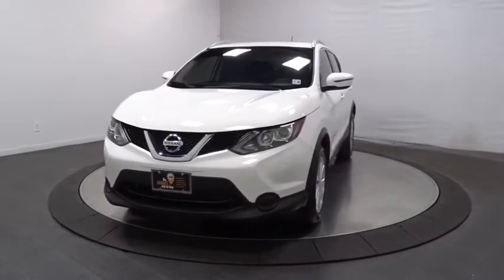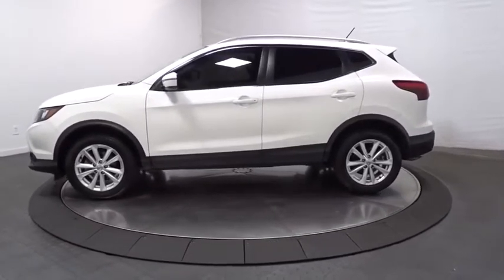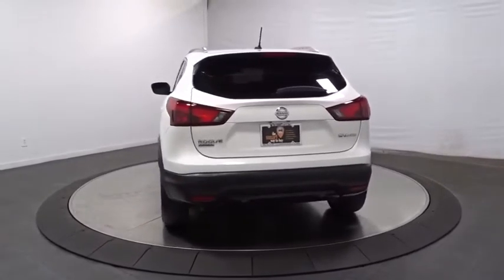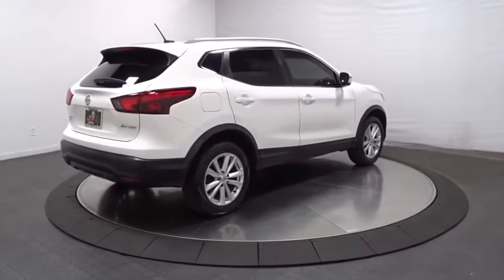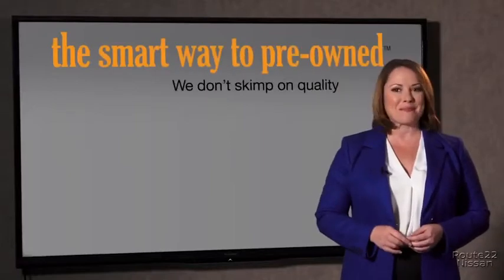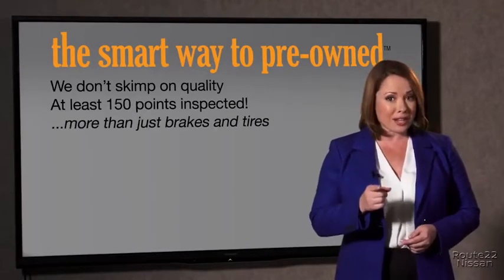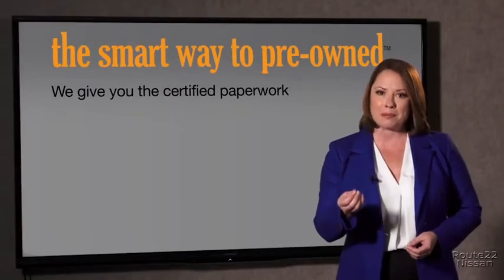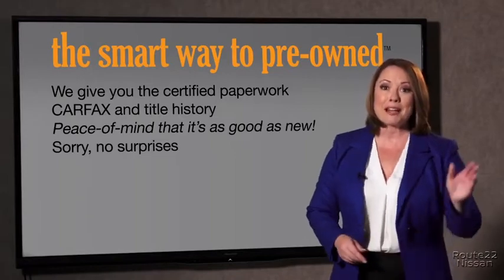2017 Nissan Rogue Sport Hillside, Newark, Union, Elizabeth, Springfield, NJ N25175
White  2017 Nissan Rogue Sport available in Hillside, New Jersey at Route 22 Nissan. Servicing the Newark, Union, Elizabeth, Springfield, NJ area.
2017 Nissan Rogue Sport SV - Stock#: N25175 - VIN#: JN1BJ1CR7HW103904

The Smart Way to Buy! Are you tired of hidden fees and bogus rates ruining your search process? Now there's a way to avoid all of the nonsense Introducing the smart way to buy from Route 22 Nissan the most trusted and respected Nissan dealer in New Jersey serving Hillside, Newark, Irvington ,Elizabeth, Union ,Springfield, Woodbridge, Roselle Park, Linden and North Plainfield. Advantages of the smart way to buy are endless. There is no pressure throughout your search. You can finally feel at ease when purchasing a car since there are no hidden fees, there are no surprises no gimmicks revealed when you finally make a decision. Route 22 Nissan salespeople are direct and value your time, so there is no back and forth or confusion we know it's necessary for you to feel comfortable during the buying process and want to earn your trust. Smart Way to Certified. Thanks to an extensive used-car warranty, every Smart Way Certified Pre-Owned Vehicle comes with peace of mind. It covers major engine and transmission components, except for standard maintenance items, body glass and interior. RT 22 Nissan will repair or replace any covered part that is defective in material or workmanship under normal use. The Smart Way Certified Pre-Owned Vehicle Limited Warranty extends the powertrain coverage to 7 years/100,000 whichever occurs first. 182-point inspection 6 years old or newer 5 Day or 500-mile Exchange Policy Road Side Assistance Smart way to buy is smart for a reason. Route 22 Nissan does the Internet research every day to obtain the best possible pricing for you. They make sure to look at competitors' pricing and numbers from industry experts so you can feel confident that you're getting the best possible pricing. It's easy to feel confident with the Smart Way to Buy. Your buying risks are reduced thanks to a CARFAX BuyBack Guarantee. Do so much more with one vehicle. This Nissan Rogue Sport gives you everything you need an automobile to be. This Nissan Rogue Sport SV comes equipped with all wheel drive, which means no limitations as to how or where you can drive. Different terrains and varying weather conditions will have little effect as to how this vehicle performs. It's not a misprint. And the odometer isn't broken. This is a very low mileage Nissan Rogue Sport. A rare find these days. Thank you for giving us the Opportunity for helping you with your New or Used Car purchase. Route 22 Nissan makes every effort to verify all equipment and features on each and every vehicle.Please understand this may be provided by 3rd parties please verify with the dealership for accuracy.
Radio w/Seek-Scan, MP3 Player, Clock, Speed Compensated Volume Control, Steering Wheel Controls and Radio Data System,2 LCD Monitors In The Front,Integrated Roof Antenna,Light Tinted Glass,Clearcoat Paint,Tires: P215/60R17 All-Season,Black Rear Bumper,Fixed Rear Window w/Fixed Interval Wiper, Heated Wiper Park and Defroster,Speed Sensitive Variable Intermittent Wipers,Body-Colored Power Side Mirrors w/Manual Folding and Turn Signal Indicator,Perimeter/Approach Lights,Black Grille w/Chrome Accents,Lip Spoiler,Body-Colored Front Bumper w/Black Rub Strip/Fascia Accent,Roof Rack Rails Only,Fully Automatic Projector Beam Halogen Daytime Running Headlamps w/Delay-Off,Body-Colored Door Handles,Compact Spare Tire Mounted Inside Under Cargo,Liftgate Rear Cargo Access,Black Bodyside Cladding and Black Wheel Well Trim,Black Side Windows Trim,Fully Galvanized Steel Panels,Tailgate/Rear Door Lock Included w/Power Door Locks,Wheels w/Silver Accents,Wheels: 17 x 7.0 Aluminum Alloy,Steel Spare Wheel,Day-Night Rearview Mirror,Front Center Armrest and Rear Center Armrest,Engine Immobilizer,Driver And Passenger Visor Vanity Mirrors w/Driver And Passenger Illumination,Driver Seat,Remote Keyless Entry w/Integrated Key Transmitter, Illuminated Entry, Illuminated Ignition Switch and Panic Button,Cargo Area Concealed Storage,Seats w/Cloth Back Material,Dual Zone Front Automatic Air Conditioning,Full Cloth Headliner,Front Cupholder,Driver Foot Rest,Full Carpet Floor Covering,Power 1st Row Windows w/Driver 1-Touch Up/Down,HVAC -inc: Underseat Ducts and Console Ducts,Gauges -inc: Speedometer, Odometer, Engine Coolant Temp, Tachometer, Trip Odometer and Trip Computer,Cargo Space Lights,Front Bucket Seats -inc: 6-way power driver's seat w/power lumbar and 4-way adjustable front passenger's seat,Trip Computer,Proximity Key For Doors And Push Button Start,Power Rear Windows and Fixed 3rd R